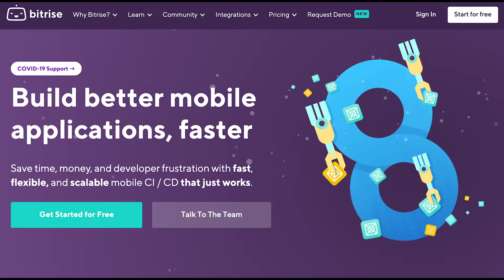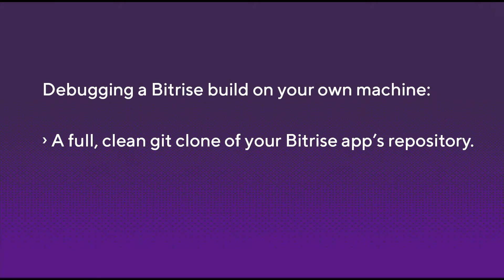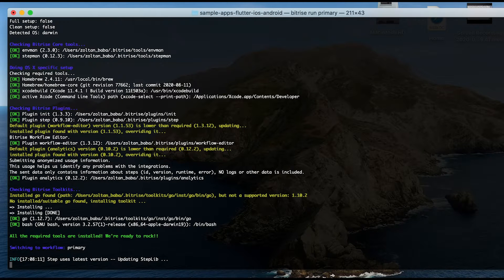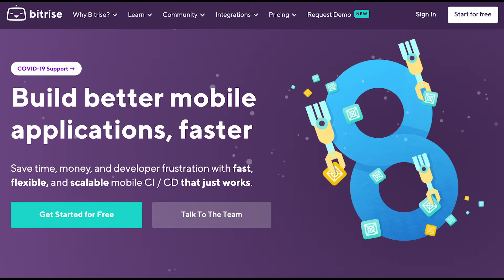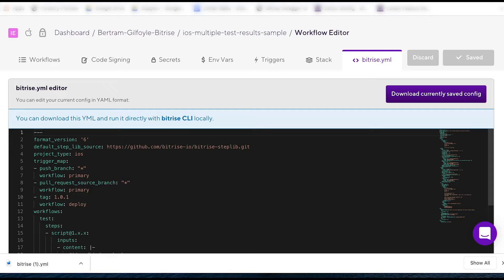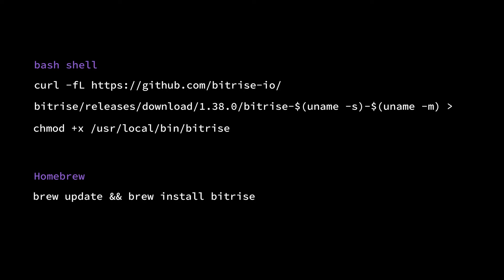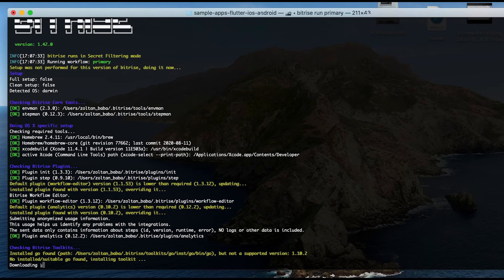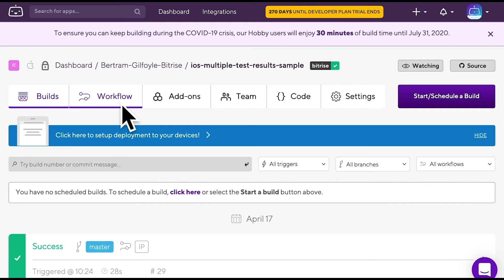How to debug your build | TUTORIAL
If your Bitrise build fails, try and run it locally, in a “clean” git repository to eliminate some common issues, such as uncommitted files or incompatible tool versions.

Continuous integration and delivery built for mobile: Automate iOS and Android builds, testing and deployment from your first install to the one millionth. 🚀

Free for Open Source and small teams. Plans for teams of all sizes:

Bitrise is a Continous Integration and Delivery (CI/CD) Platform as a Service (PaaS) with the main focus on mobile app development (iOS, Android). You can automate the testing and deployment of your apps with just a few clicks.